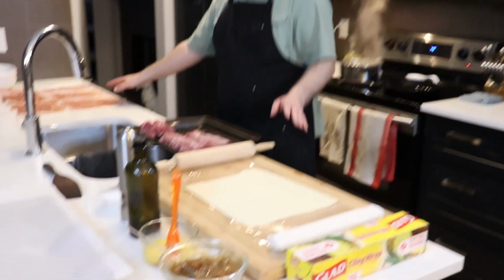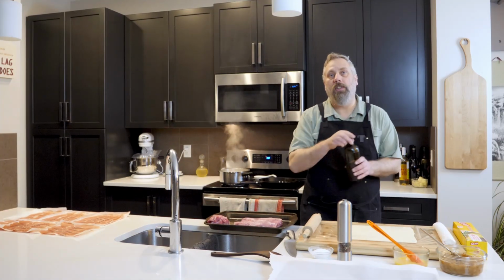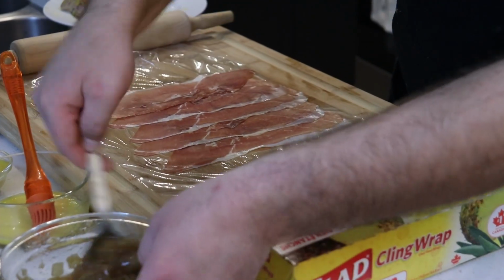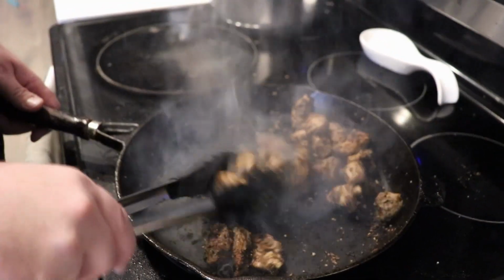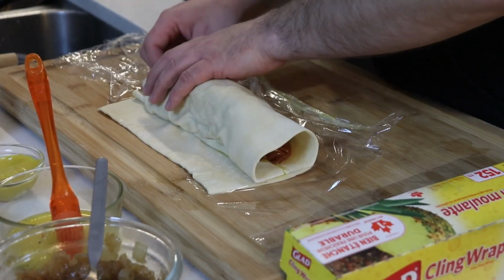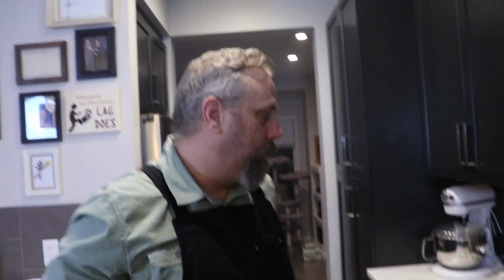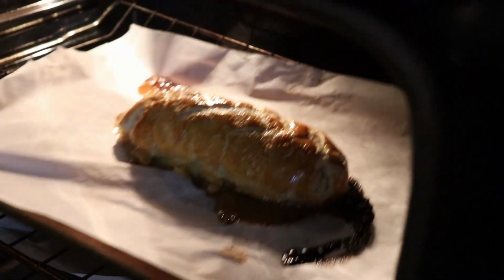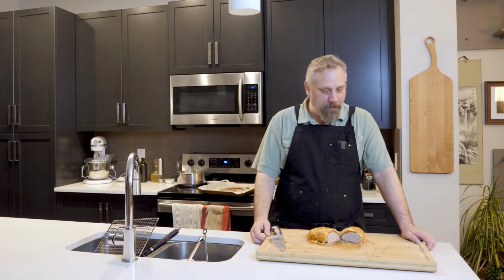Pork faux Wellington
thanks for joining me again!
1 sheet puff pastry
1 pork tenderloin
4 thin slices Serrano ham
3 table spoons onion jam
1 table spoon mustard
if you like your pork med cook at 425f for 20 - 30 min for well done cook at 350f for 45 min